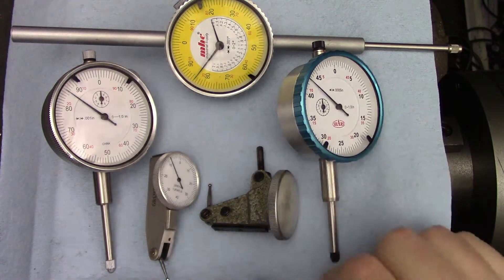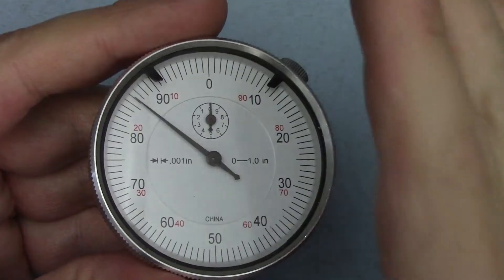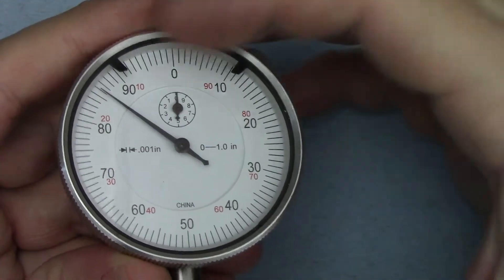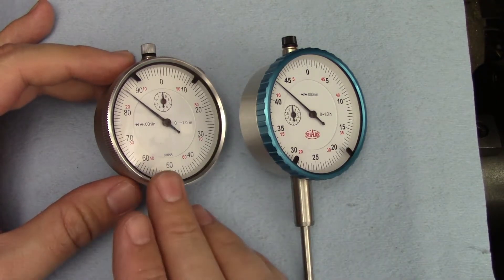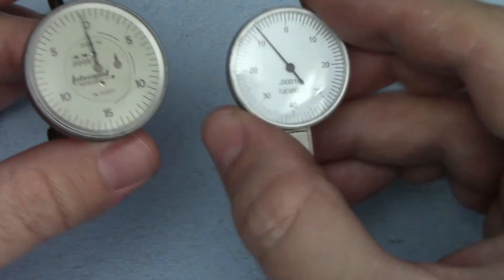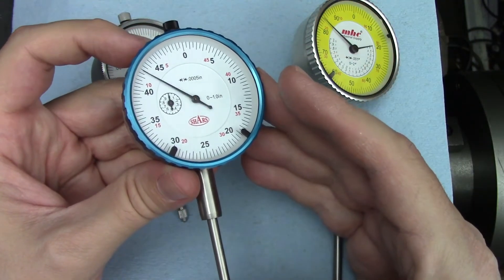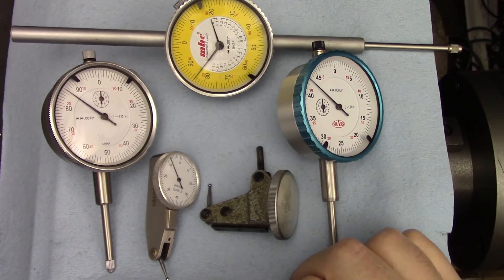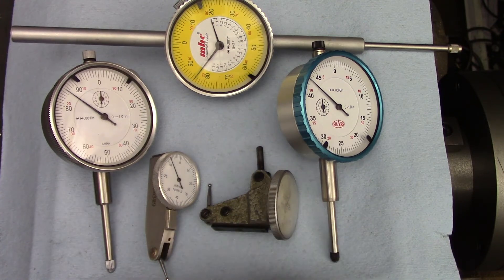How to Read Dial Indicators - Quick Machining Tip #24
This is a response to a viewer question about how to read dial indicators.  Let me know if there are any topics you'd like to see me cover in the comments.